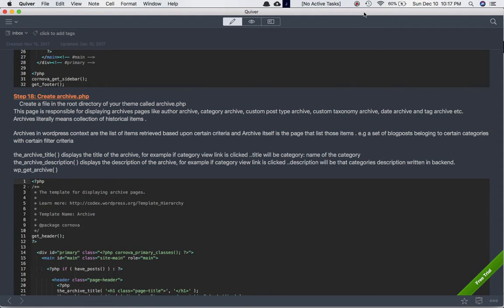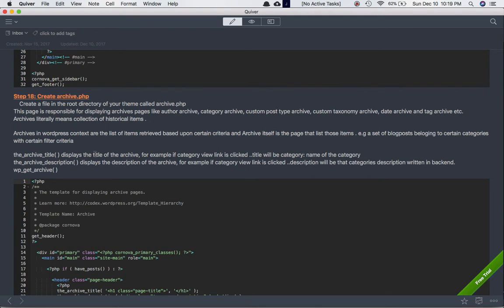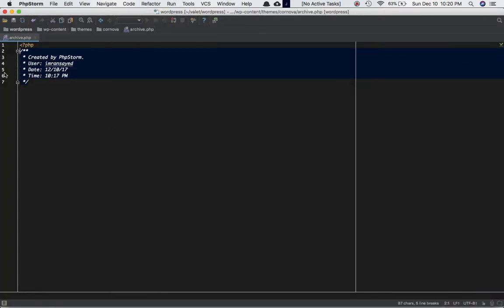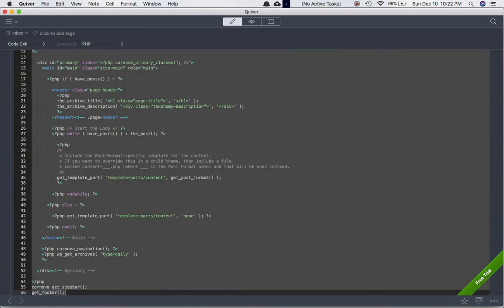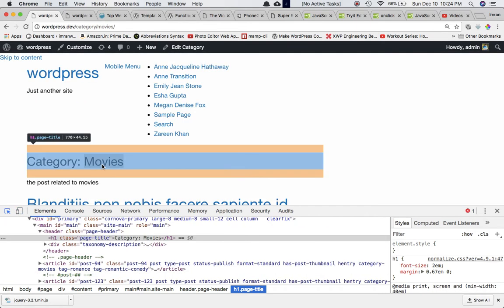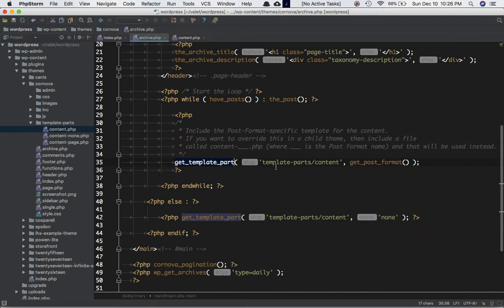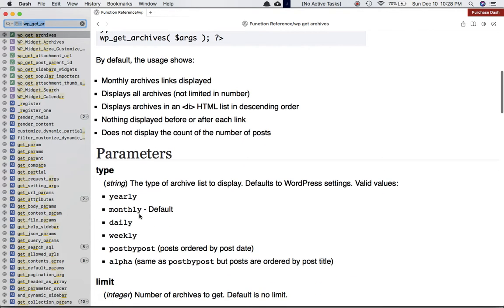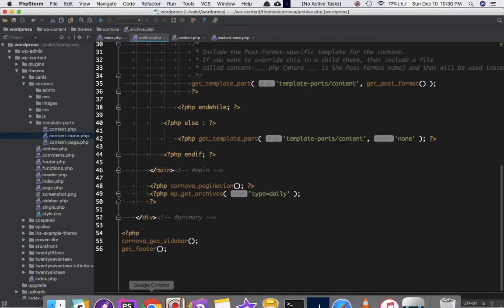#6 WordPress Theme Development- Create Archive Pages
WordPress Theme Development- Create Archive Pages Part-6

Social Links